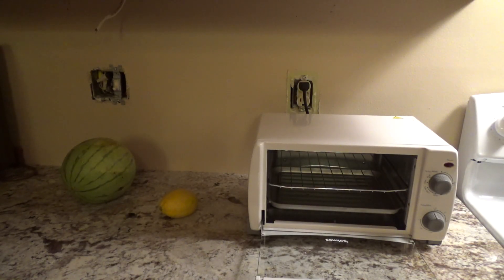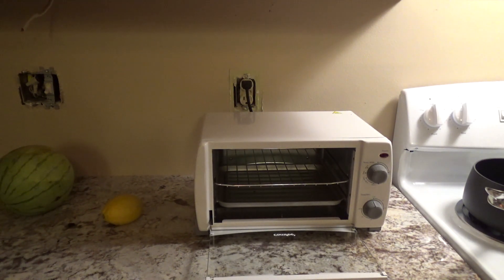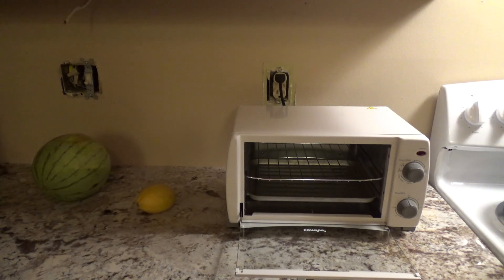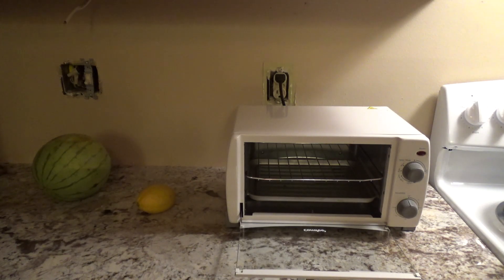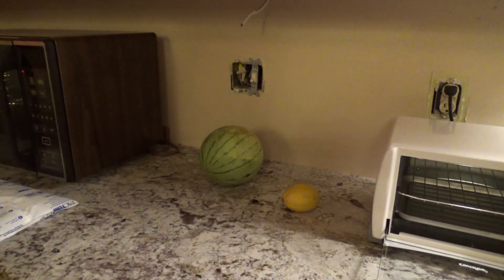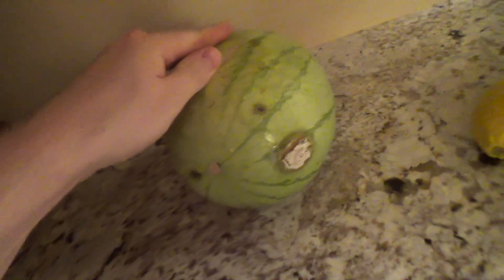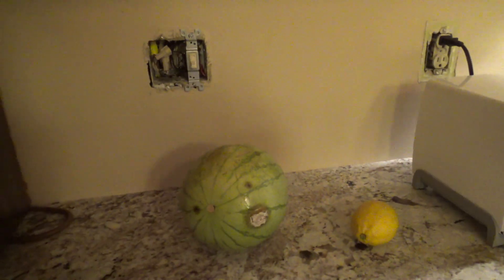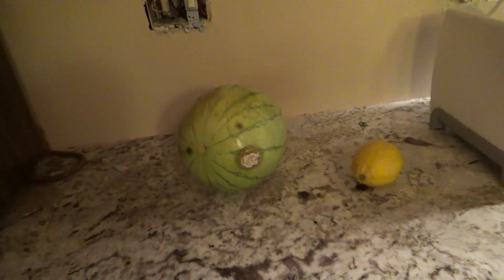The Scary Watermelon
A few night ago, this watermelon I had purchased from the local grocery store encountered a fatal malfunction.